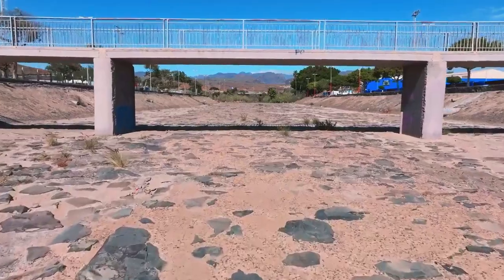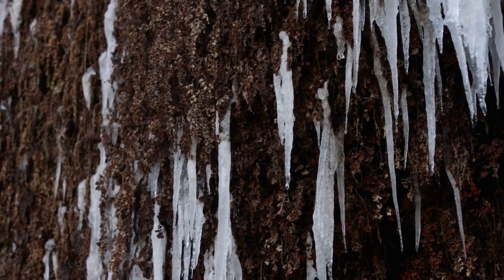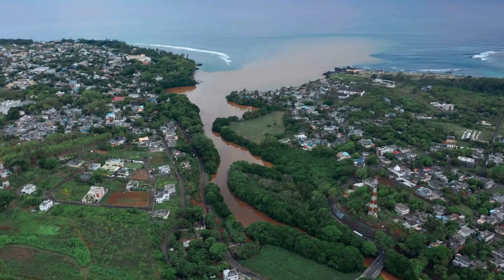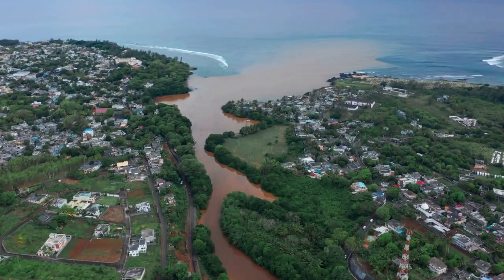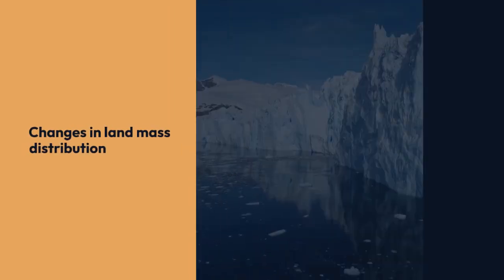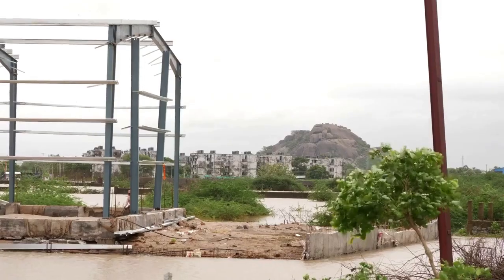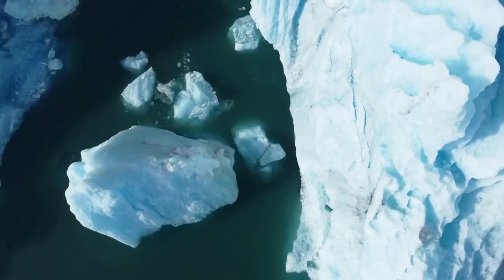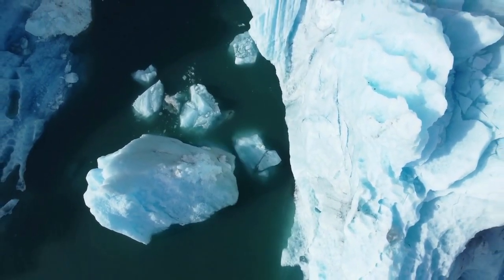What Would Happen If All the Ice Melted?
Explore the potential consequences of a world where all the ice melted. From rising sea levels to climate change impacts, this video delves into the possible scenarios if our ice caps and glaciers disappeared. Join us on this thought-provoking journey to understand the significance of ice in our planet's ecosystem. Hashtags